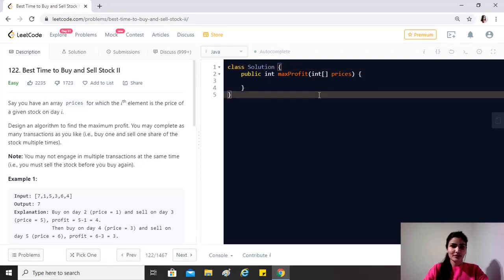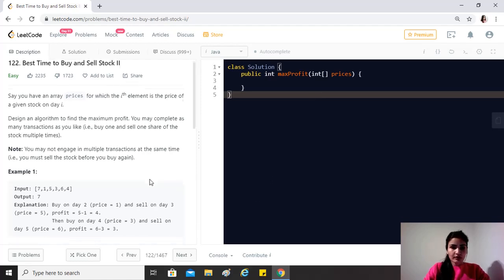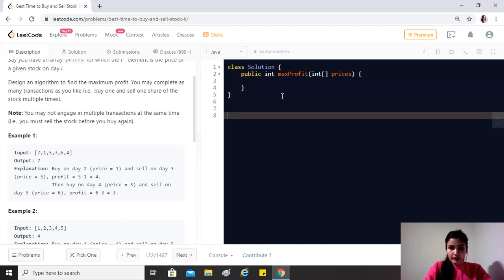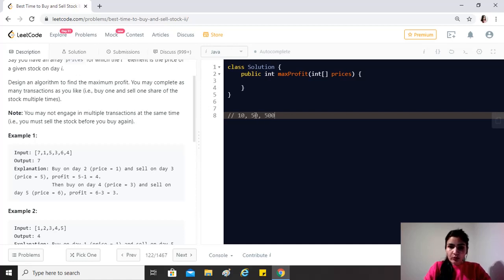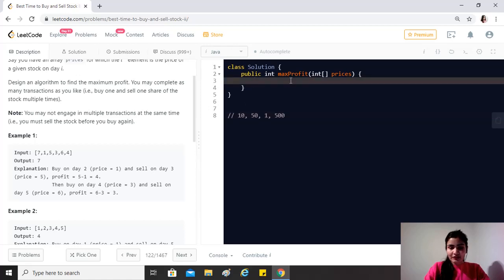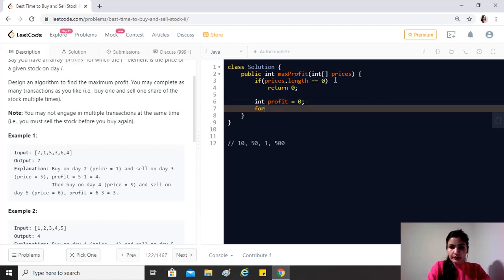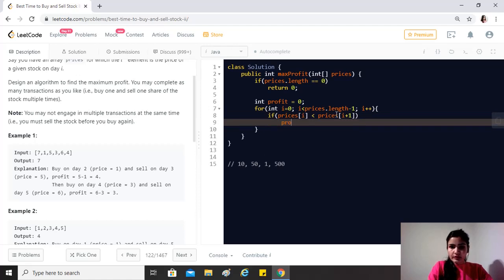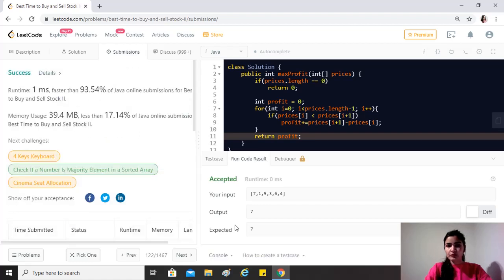Leetcode 122. Best Time to Buy and Sell Stock II [ Algorithm + Code Explained]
One of the most frequently asked coding interview questions on Array in companies like Google, Facebook, Amazon, LinkedIn, Fintech firm like Morgan Stanley, Goldman, J P Morgan,  Microsoft, Uber, Apple, Adobe etc.

LeetCode : Best Time to Buy and Sell Stock II

Question :Say you have an array prices for which the ith element is the price of a given stock on day i.

Design an algorithm to find the maximum profit. You may complete as many transactions as you like (i.e., buy one and sell one share of the stock multiple times).

Note: You may not engage in multiple transactions at the same time (i.e., you must sell the stock before you buy again).

Example 1:

Input: [7,1,5,3,6,4]
Output: 7
             Then buy on day 4 (price = 3) and sell on day 5 (price = 6), profit = 6-3 = 3.